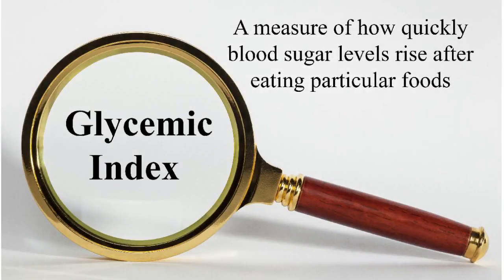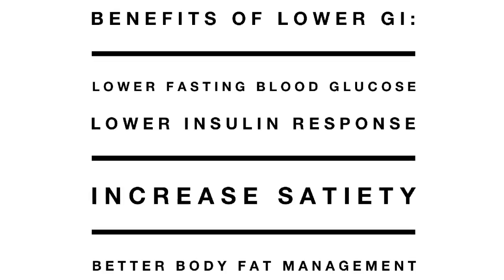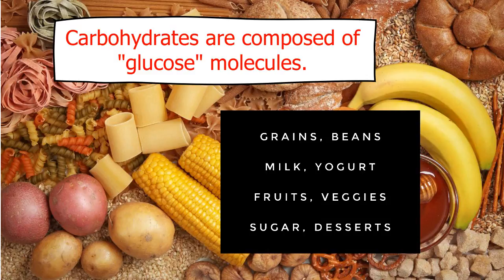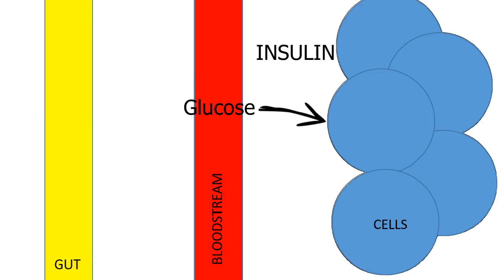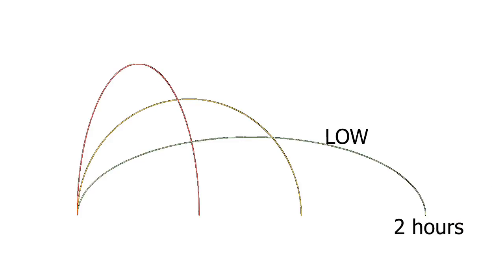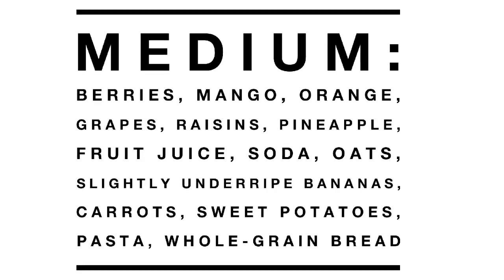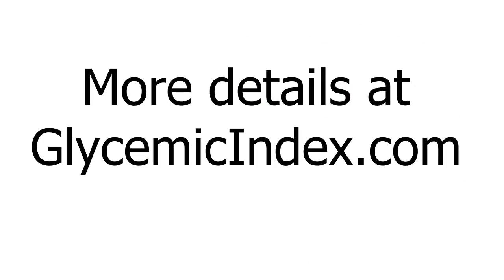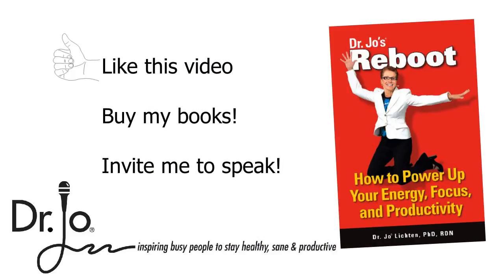Glycemic Index part 1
What is the glycemic index (GI)? Will following it help me to lose weight? Be healthier?  What foods are high, medium, and low glycemic? Dr. Jo shares this and more. Dr. Jo is a PhD nutritionist, professional speaker in the area of health, wellness, and workplace productivity based in Florida. She's also the author of five books including Reboot - how to power up your energy, focus, and productivity.